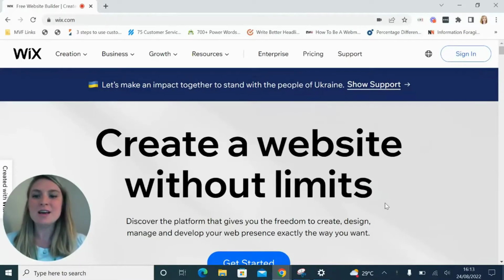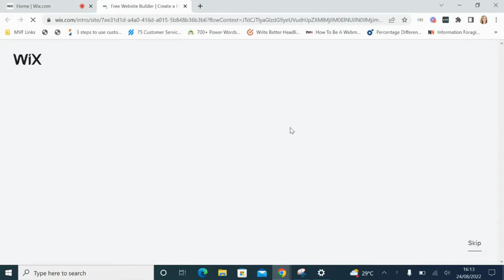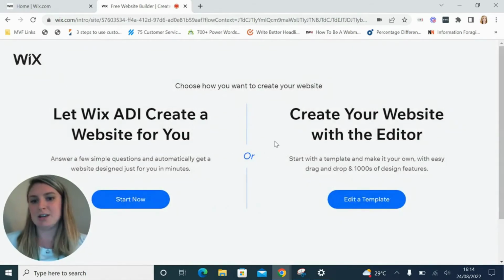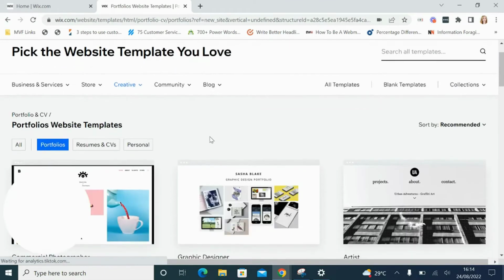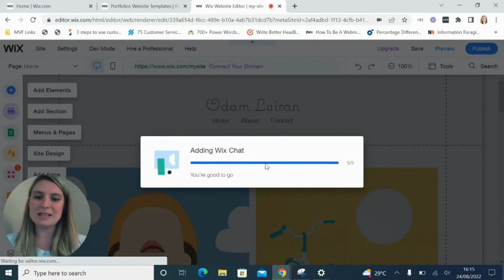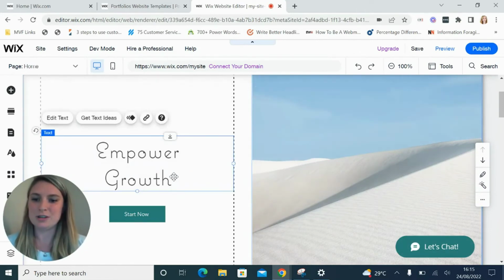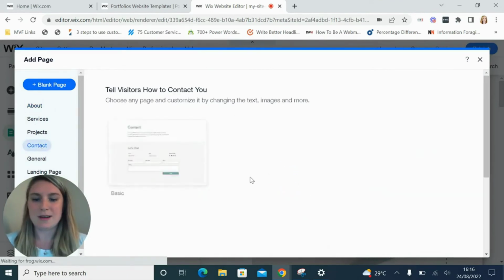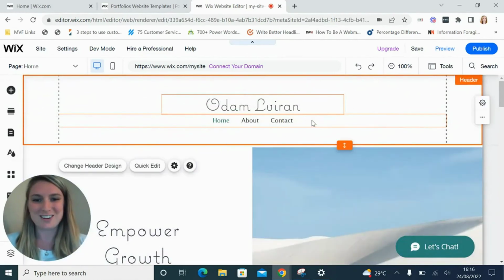How To Build a Free Wix Website | Beginner-Friendly Demo 2022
Are you wondering how you can get started using Wix's free website builder? We walk you through the steps of creating a free Wix website, from signing up to taking its editor for a spin. Whether you just want to try it out or start building your dream site, this video will set you on your way!

For a more detailed guide on How to Use Wix, check out our full step-by-step breakdown